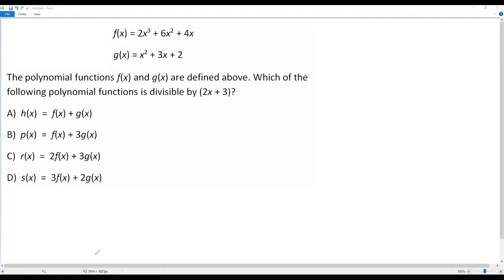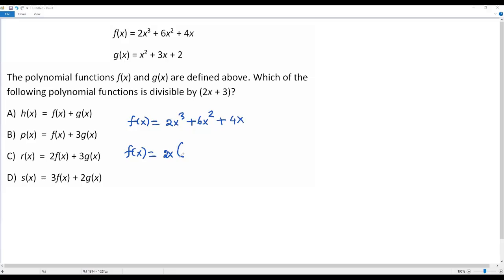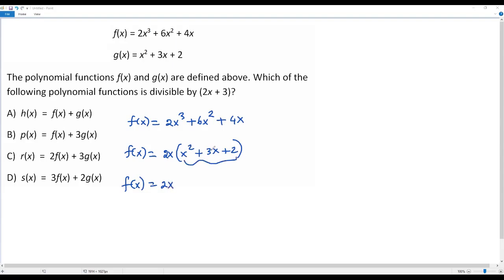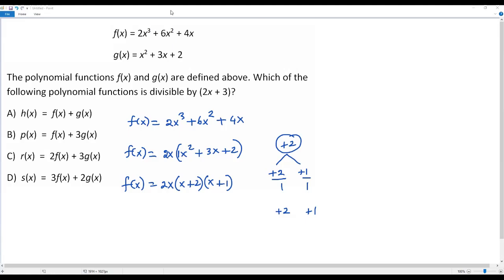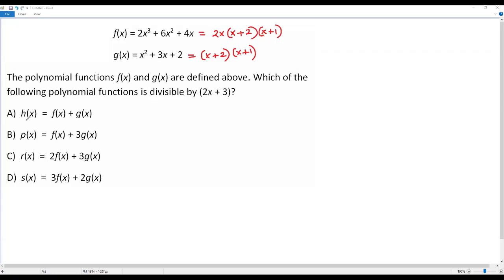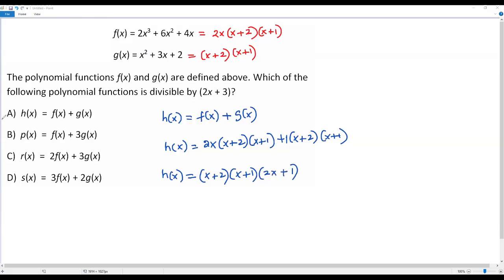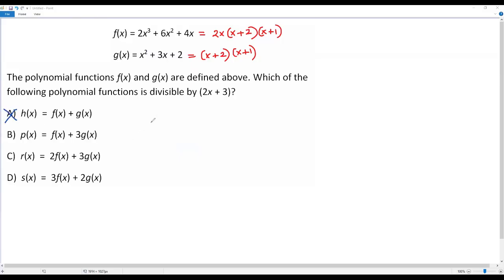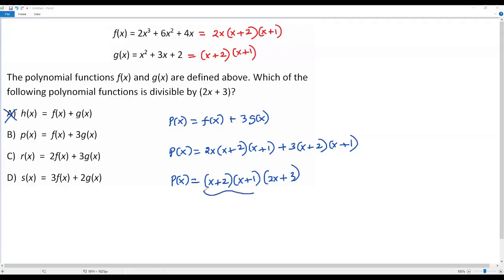SAT Math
f(x) = 2x^3 + 6x2 + 4x
g(x) = x^2 + 3x + 2

The polynomial functions f(x) and g(x) are defined above. Which of the following polynomial functions is divisible by (2x + 3)?

A)  h(x)  =  f(x) + g(x)
B)  p(x)  =  f(x) + 3g(x)
C)  r(x)  =  2f(x) + 3g(x)
D)  s(x)  =  3f(x) + 2g(x)